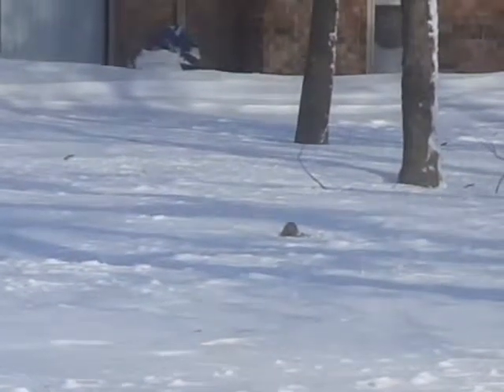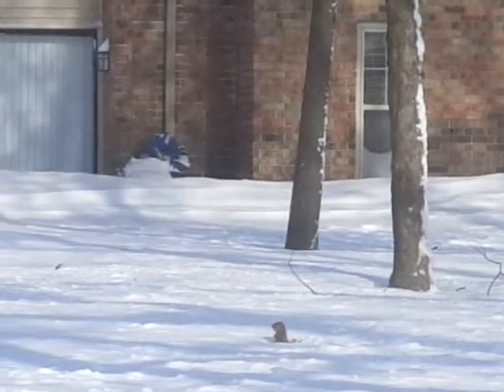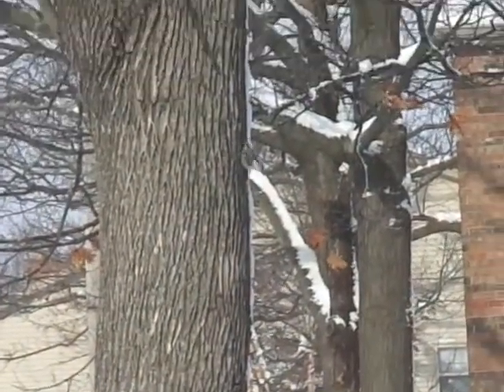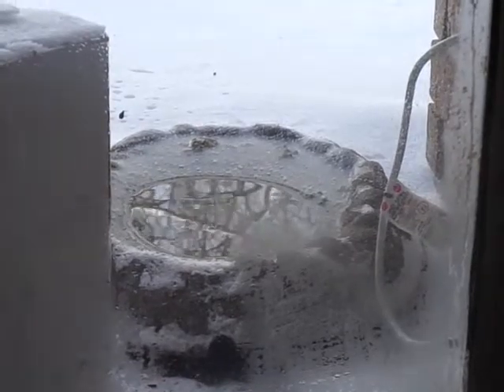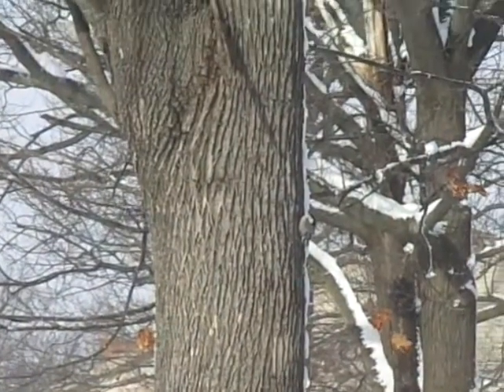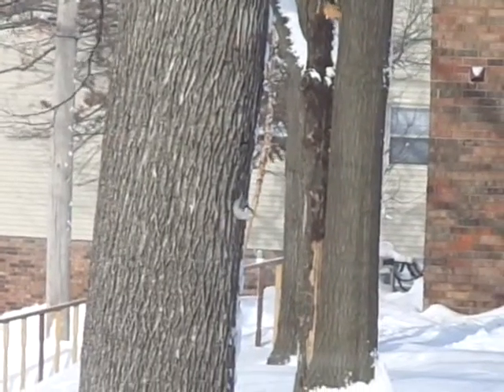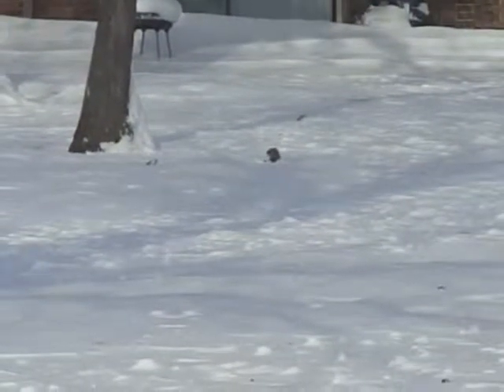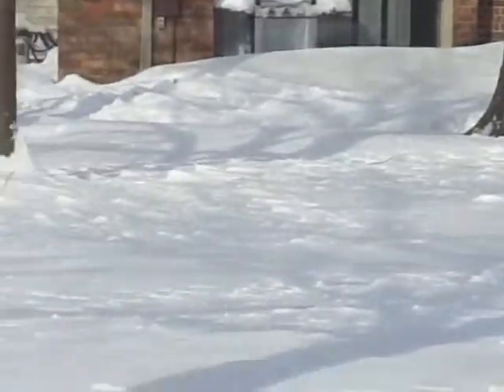Black capped Chicadee, nuthatch, squirrel popping up and down in snow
A black eyed junco, nuthatch, black capped chicadee( chicadee is smaller than nut hatch hard to tell them apart) squirrel rooting in the snow for his buried treasures. The nuthatch flys back to the Breakfast Club Tree to hide nuts and eat, He was in the bird roost box I put out to help shelter them from the wind. So far he is only bird to take advantage, perhaps tomorrow there will be more. -35 wind chill today and tomorrow -45+.  The camera sees more than I do, sorry about steamed patio window. but I was afraid if I moved the Chicadee would fly away and not come back